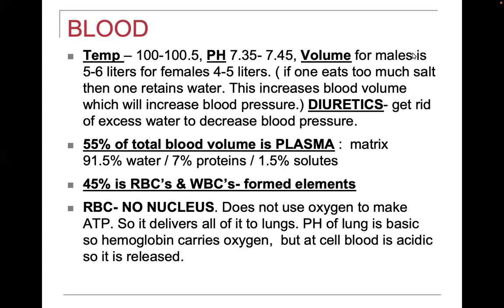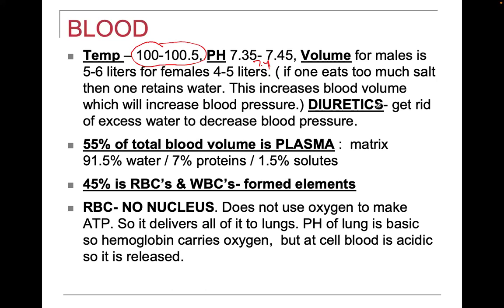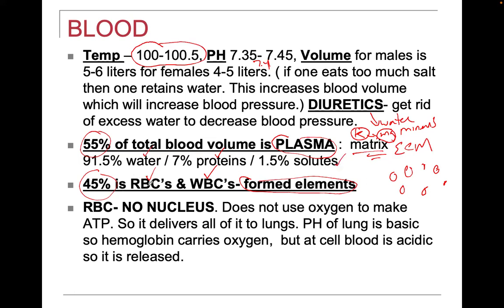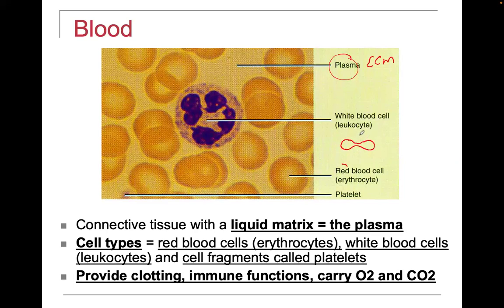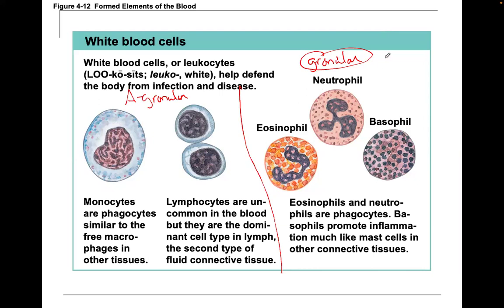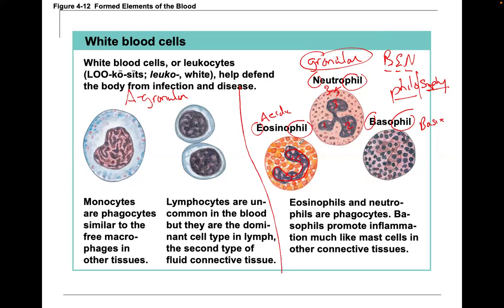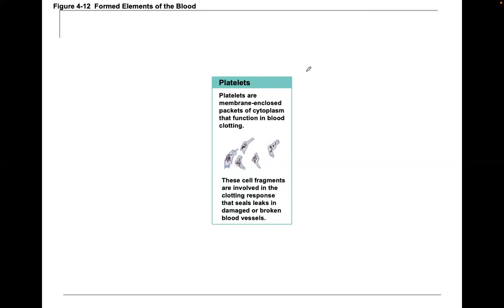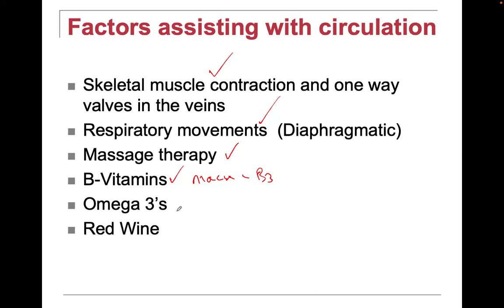Connective Tissue- Blood -RBC's WBC's